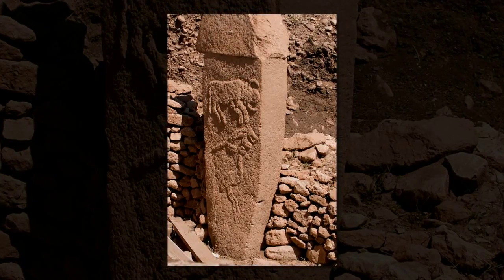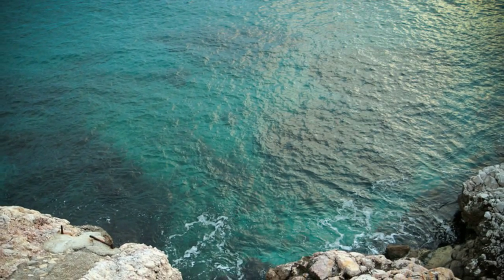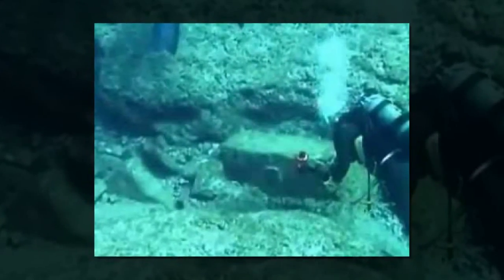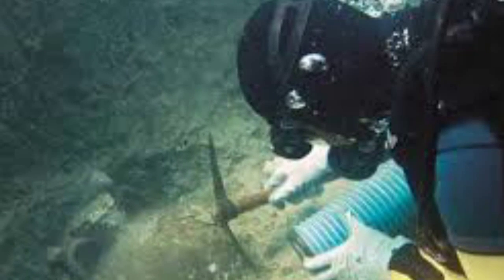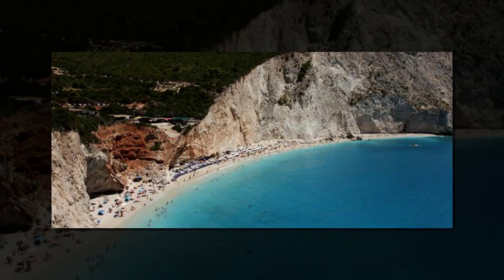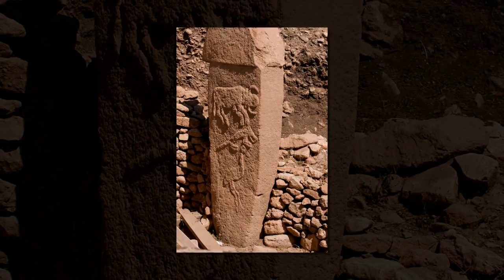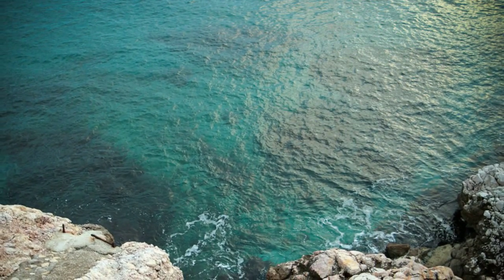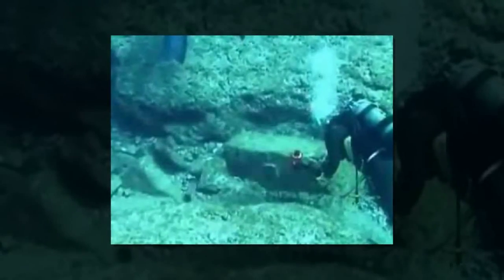Massive prehistoric monolith found in the Mediterranean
Ocean scientists have just announced the discovery of a huge prehistoric monolith off the coast of Sicily. The monument is on it’s side now, but would have been around 12 m tall. It’s located about 60 km south of Sicily under 40 meters of water. But that’s not what’s interesting about it. What’s most interesting is the sheer age of the thing, with most indicators pointing to it being ~10,000 years old. This predates farming, writing and civilisation as we know it.

At this time that area of the sea would have been….well, not sea.  Which explains how people got their prehistoric monolith there. The prehistoric monolith appears to have been cut out of nearby rock as one piece and dragged to its current location. And how do we know it was dragged and not simply a natural formation? The discoverers point to the regularity of its shape, along with regular holes carved into the thing at regular intervals. Regularity is the hallmark of humans. We like things to be neat.

But how do we know this prehistoric monolith really is 10,000 years old? Unfortunately no artefacts were found with the rock that could be dated. Instead the discoverers had to rely on estimating when sea levels would have submerged the site. It had to be at least that old. Or it could be much older. Or our data on sea levels might be imperfect (which it kind of is). As such, you should probably take the date with a pinch of salt.

Yet even if we assumed it really was that old, why is this significant? Well, it’s because a fairly hefty population would likely be needed to move such a piece of rock. Large populations are rather hard to sustain on a hunter-gatherer lifestyle for extended periods. With farming and cities and all that it’s no issue, but if you’re trying to live off the land it can be a bit tricky.

So the fact they were able to have all these people living together for however long was needed might suggest they were already shifting towards our modern way of life. And it’s not the only case of hunter-gatherers making this shift. Göbekli Tepe is another prehistoric, pre-civilisation monument that was created by people in this “transitional” period (complete with its own prehistoric monolith).